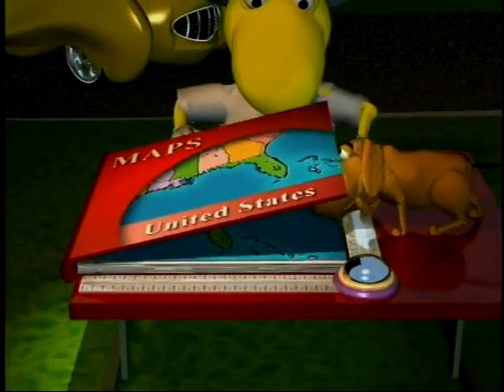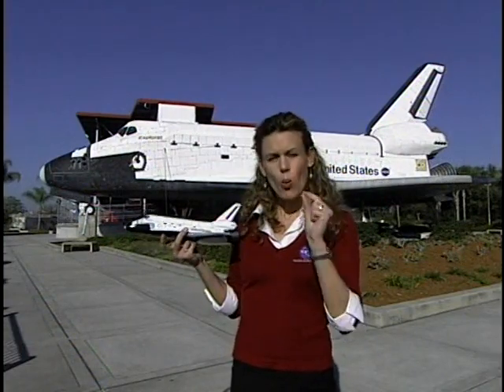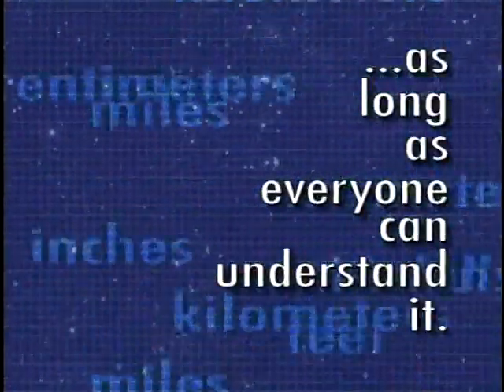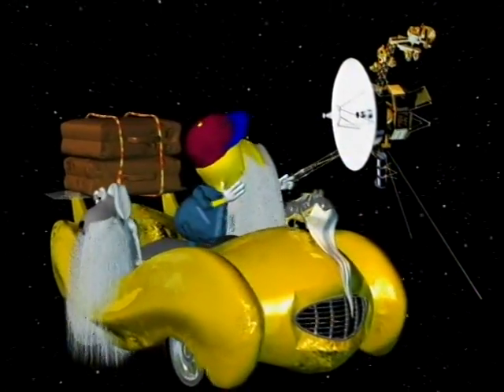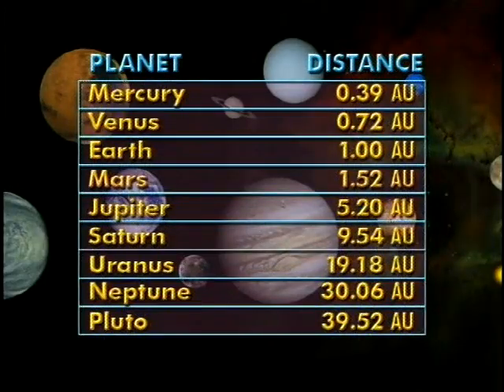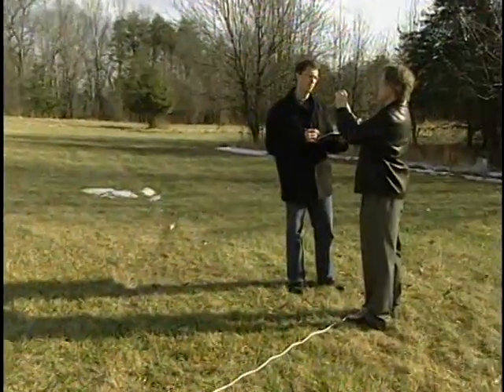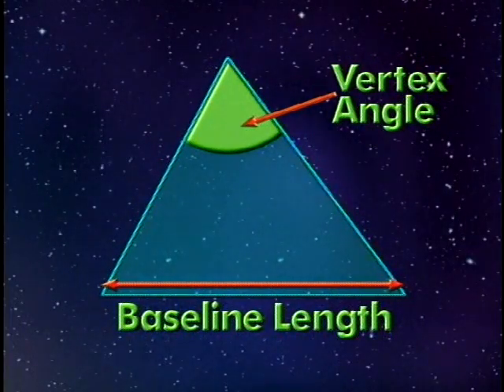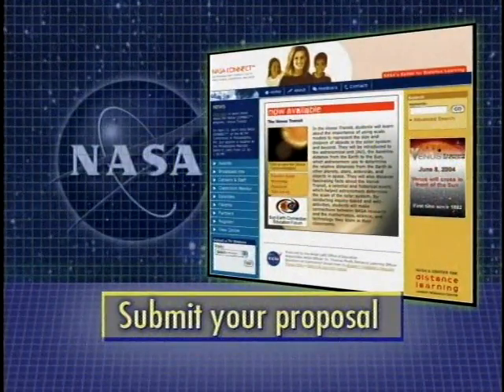NASA Connect - The Venus Transit: Scaling the Solar System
Join us in this comprehensive NASA Connect video, "The Venus Transit," where we delve into six fascinating segments exploring the wonders of our Solar System and the Venus Transit:

Measuring the Distance to the Sun: Discover how scientists used geometric techniques like parallax to determine the distance between Earth and the Sun.

Classroom Activity - Scaling the Solar System: Engage in a hands-on activity using graphing, measurement, and ratios to construct a scaled model of the Solar System.

Understanding Scale Models: Learn why scientists use scale models and drawings, and explore the mathematical terms associated with these techniques.

Astronomical Units in Astronomy: Find out how astronomers and scientists use astronomical units to measure distances within the Solar System.

Scaling the Universe Activity: Challenge yourself with an activity to propose a new baseline distance for an astronomical unit.

Exploring the Venus Transit: Compare the Venus Transit to a solar eclipse and understand its significance in astronomical observations.

Perfect for students, educators, and astronomy enthusiasts, this video offers engaging activities and insights into the fascinating world of astronomy.

Details:

Source: NASA LaRC Office of Education
Rights: Public Domain
Watch Here: NASA Connect - The Venus Transit: Scaling the Solar System
Identifier: NasaConnect-TheVenusTransit
Explore the wonders of the Solar System and the Venus Transit with NASA Connect!